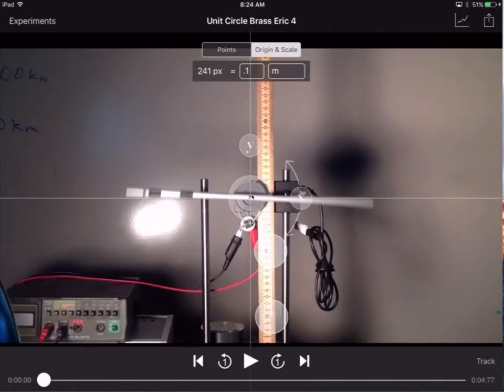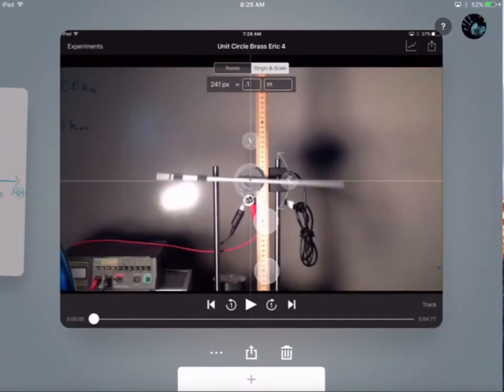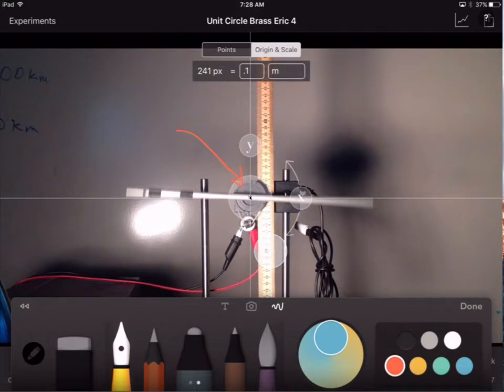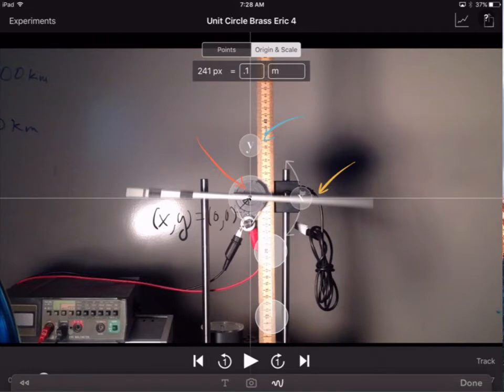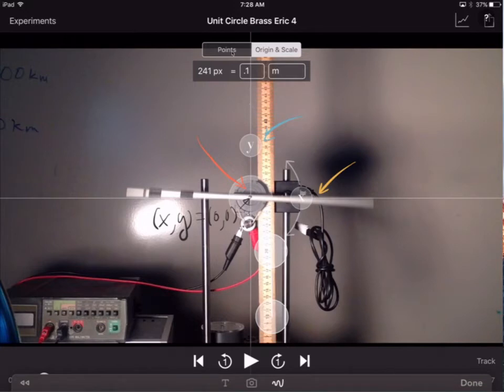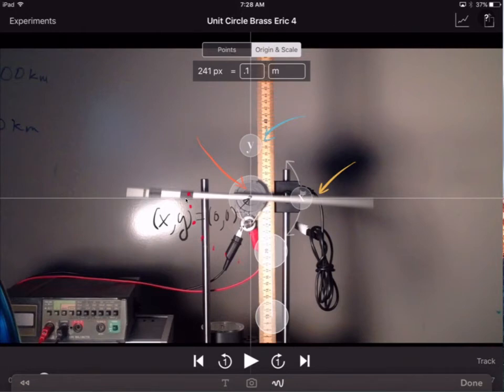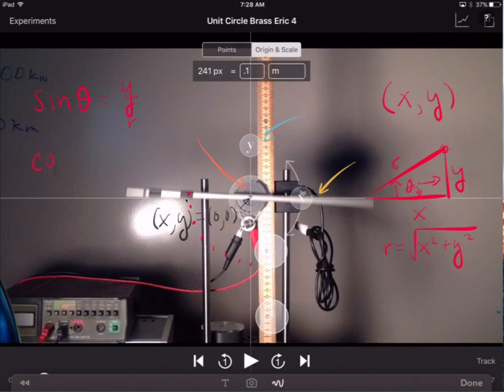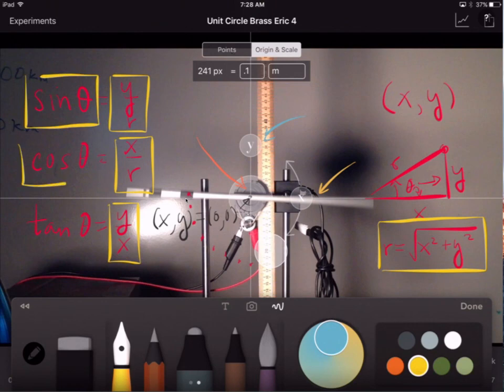1_Unit Circle Experiment Plotting Points Part 2a v1